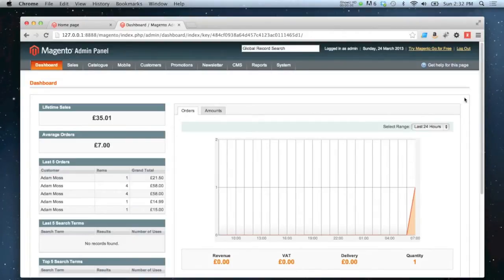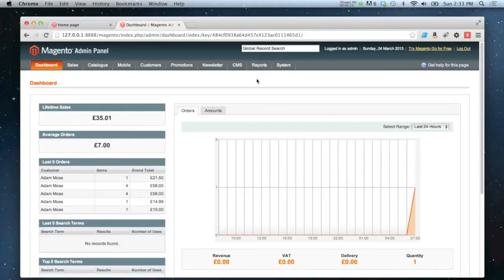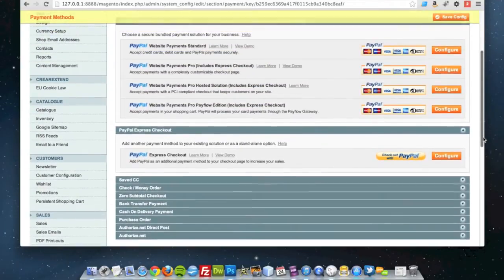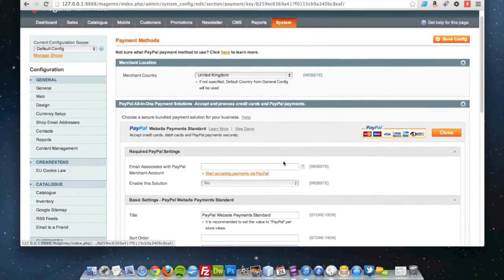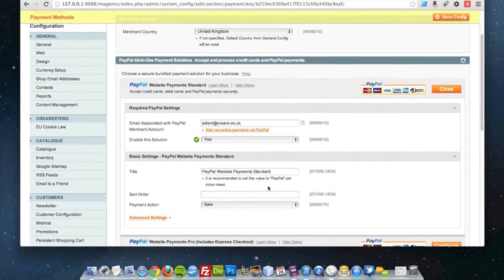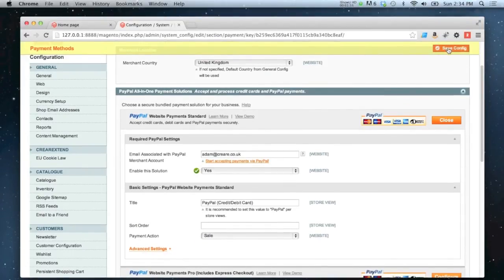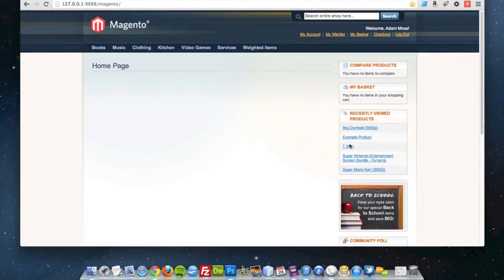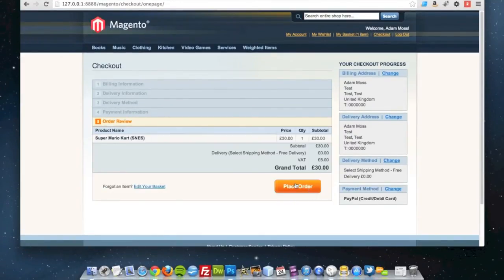Magento How to set up PayPal Standard HD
PayPal Payments Standard gives you the ability to accept payment by credit card and from a customer’s PayPal account, by redirecting the customer to PayPal to complete the transaction. PayPal Payments Standard is a one-step process for customers whose credit card information is up-to-date in their PayPal accounts. All the customer needs to do is click the “Pay Now” button to complete the purchase.

The setup includes the following steps:

    Step 1: Complete the Required Settings
    Step 2: Complete the Basic Settings
    Step 3: Complete the Advanced Settings

You can have two PayPal solutions active at the same time:  PayPal Express Checkout, plus any one of the All-In-One or Payment Gateway solutions. If you change payment solutions, the one you used previously is disabled.

    From the Admin panel, select System  Configuration.
    In the Configuration panel on the left, under Sales, select Payment Methods.
    In the Merchant Location section, select the Merchant Country where your business is located.
    Under PayPal All-in-One Payments Solutions, in the PayPal Payments Standard section, click the Configure button.
    Set Enable this Solution to “Yes.”

    If your store has multiple views, such as for different languages, make sure to set Current Configuration Scope box in the upper-left corner to the view where these settings apply.
    Enter a Title to identify this payment method during checkout. It is recommended that you use the title “PayPal” for each store view.
    If you offer multiple payment methods, enter a Sort Order number to determine the sequence in which PayPal Payments Standard is listed with the other methods.
    Set Payment Action to one of the following:
        Authorization: With this payment action, there is a delay between the time the payment is approved, and when the funds are withdrawn from the customer’s account. A “hold” is put on the funds, but the amount is not withdrawn from the customer’s account until the funds are “captured” by the merchant.
        Sale: The amount of the purchase is authorized and withdrawn from the customer’s account at the same time.

    Set Payment Applicable from to one of the following:
        All Allowed Countries: Accepts payment from the countries already specified in your configuration.
        Specific Countries: Accepts payments from only the countries you specify.  Hold the Ctrl key down, and click the name of each country where you accept payment.
    To run PayPal Payments Standard in a test environment before “going live” with your store, set Sandbox Mode to “Yes.”
    To display a summary of each line item in the customer’s order on your PayPal payments page, set Transfer Cart Line Items to “Yes
    When complete, click the Save Config button to save your settings.